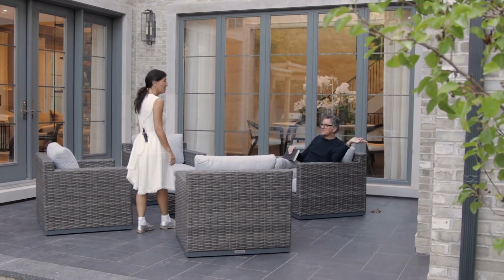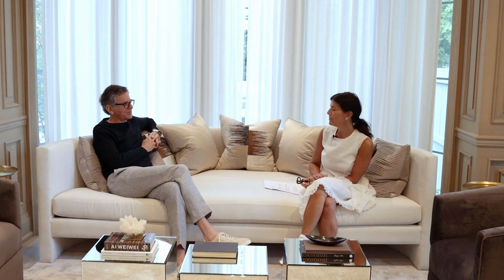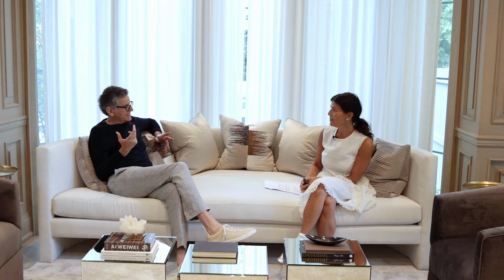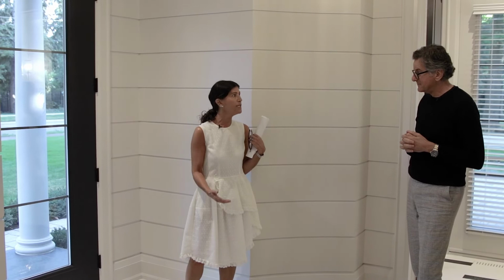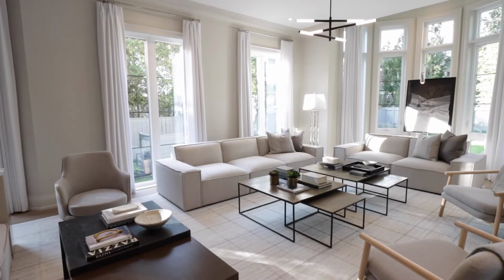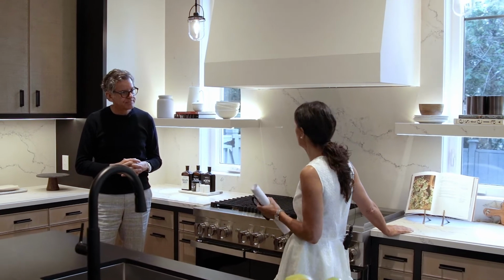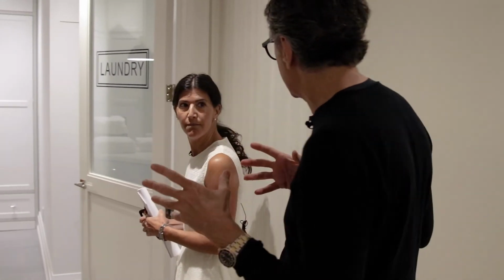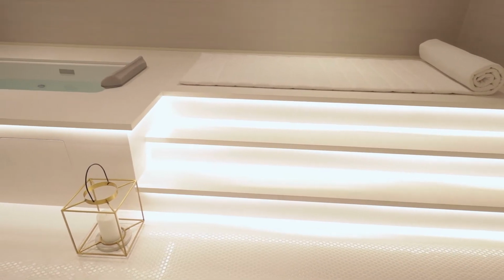Princess Margaret House & Caesarstone: Featuring Designer Brian Gluckstein